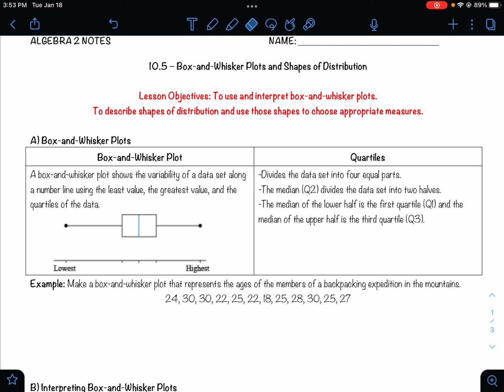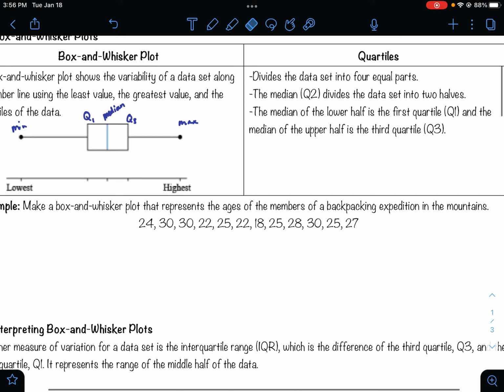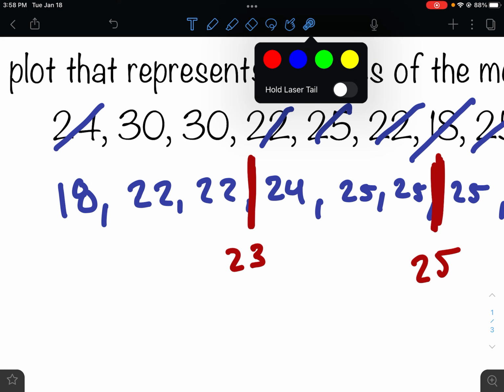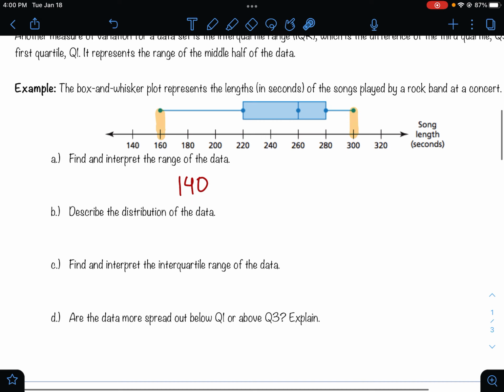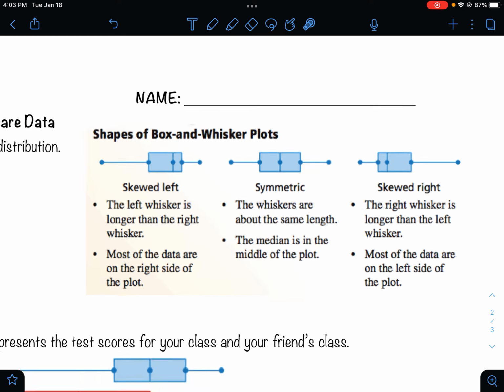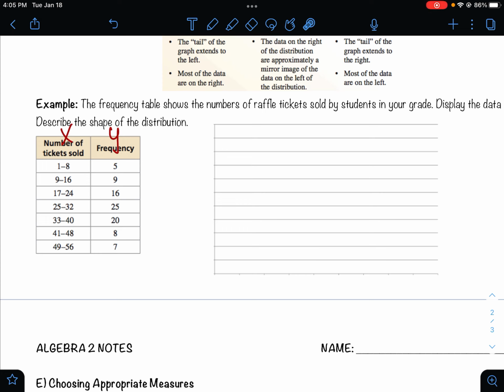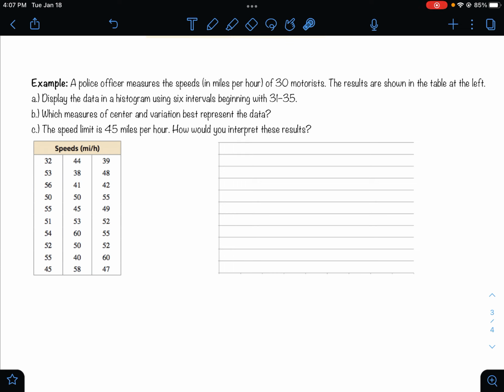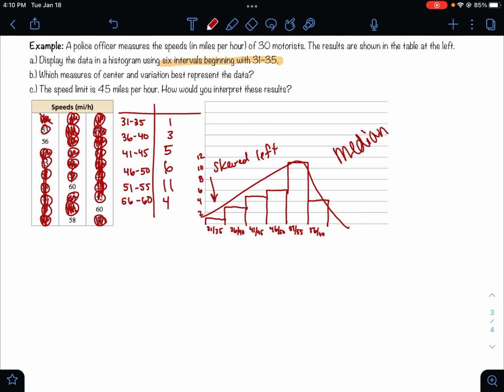Box and Whisker & Histograms